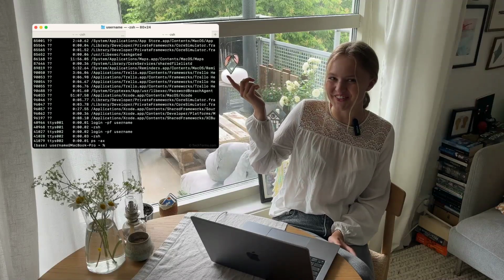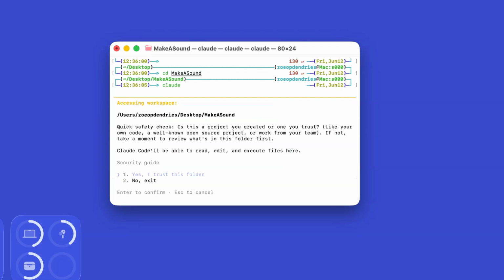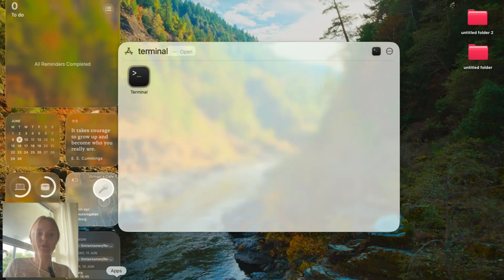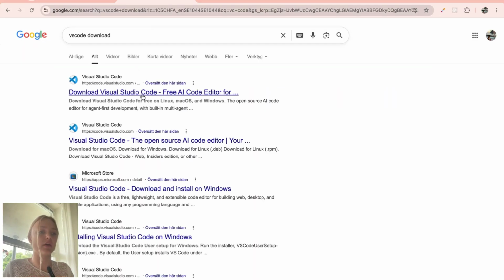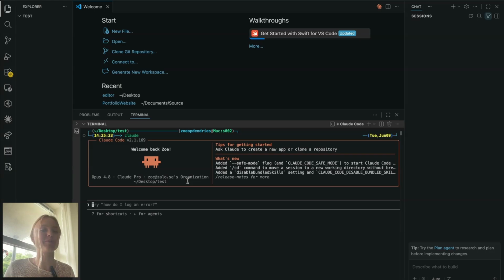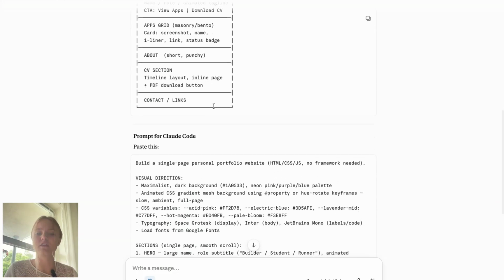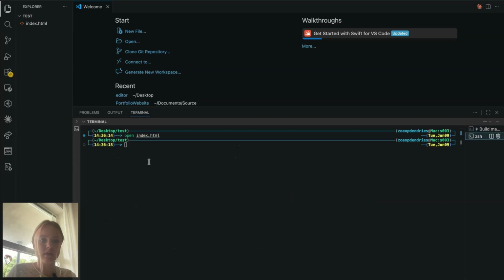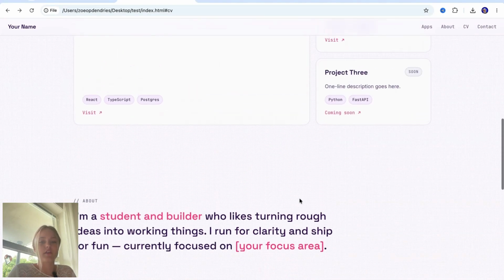Claude Code for Beginners in terminal: Setup + Real Workflow in 2026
This tutorial breaks down the process of using Cloud Code inside Visual Studio Code. If you are looking to streamline your workflow without leaving your editor, this guide covers the essential setup and practical execution steps. Whether you are a developer new to these tools or looking to improve your efficiency, this walkthrough provides the clarity needed to get started.By following these steps, you will be able to execute Cloud Code commands seamlessly. The demonstration clarifies how the terminal interface interacts with your projects, ensuring you can manage your cloud resources directly from your primary development environment. You will gain a solid understanding of the interface capabilities and how to integrate them into your daily coding tasks.

Master Cloud Code directly within your VS Code terminal. Learn how to configure your environment and run Cloud Code effectively.